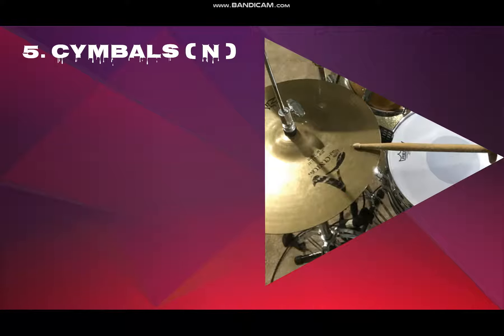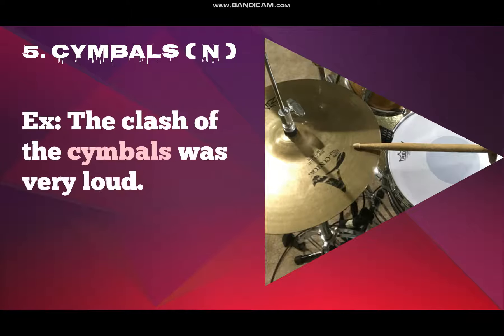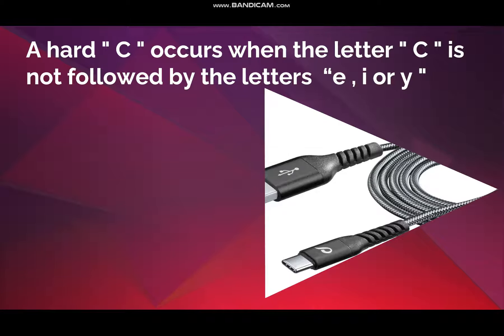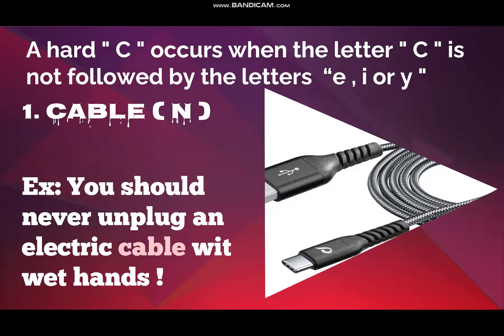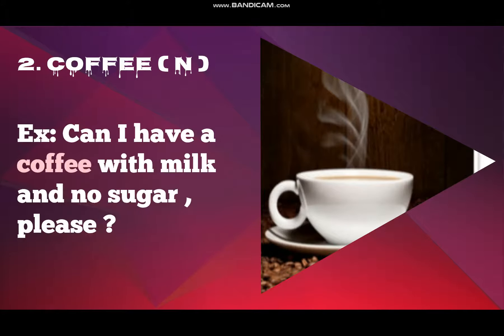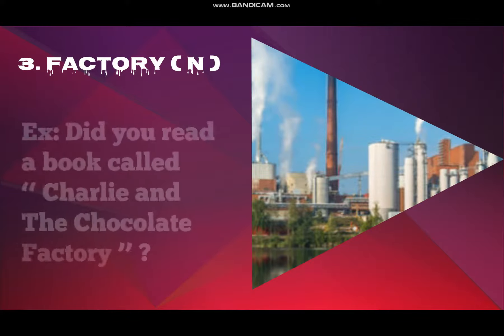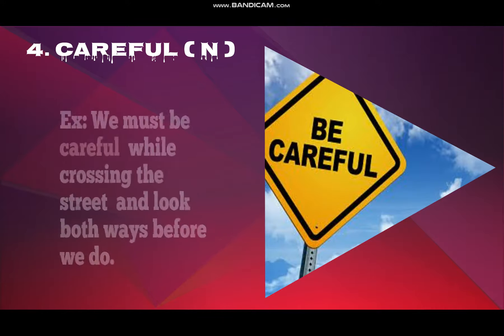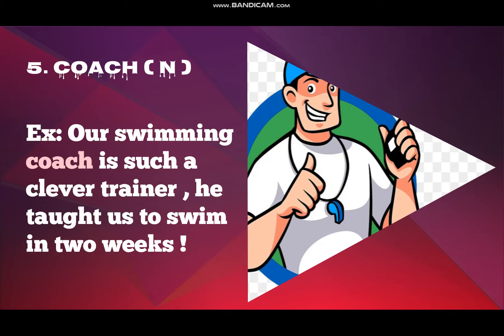Jr 5, English, Spelling list 1 part 2